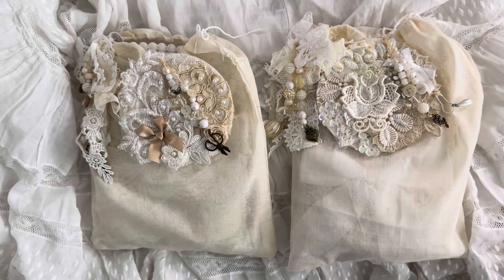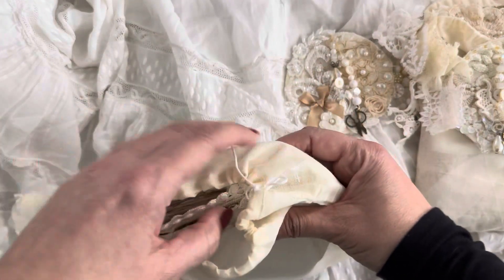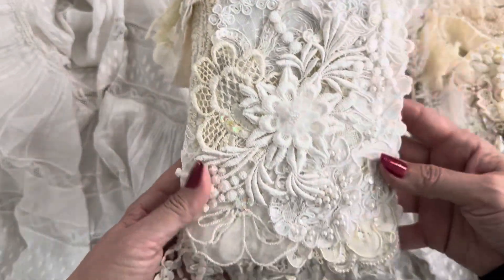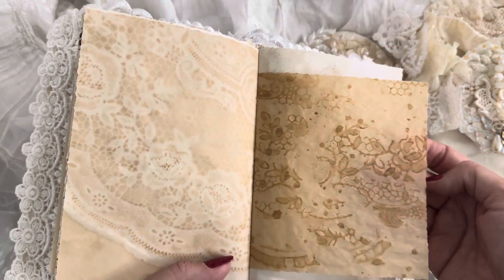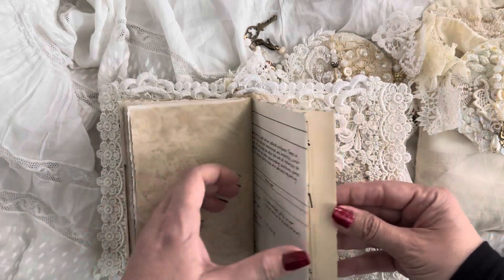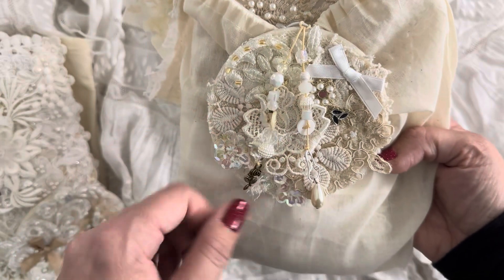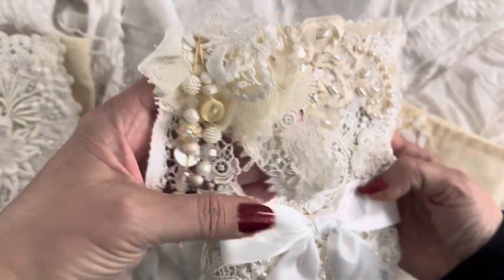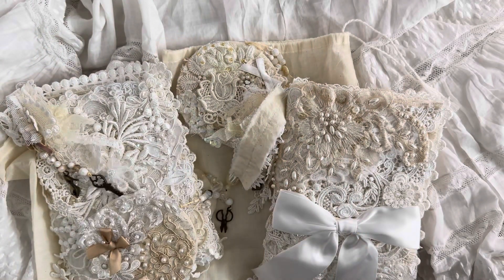Lacy Blank Journals | @craftymeshop9346 Design Team Project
Hi sparkly crafty friends! I am sharing my  design team project for Crafty Me Shop. If you’ve never seen what she sells in her shop, please take a look. You won’t be disappointed. She sells in her Facebook group, so join the group to browse or shop her beautiful laces.